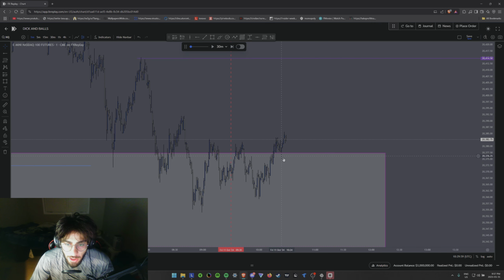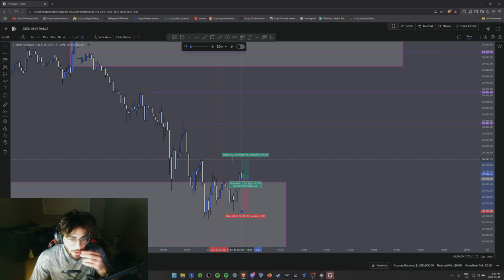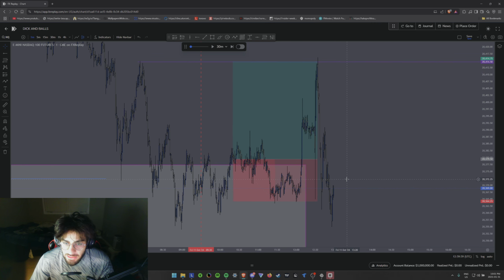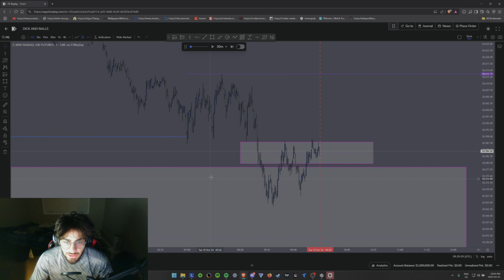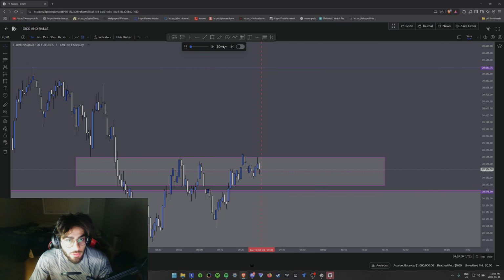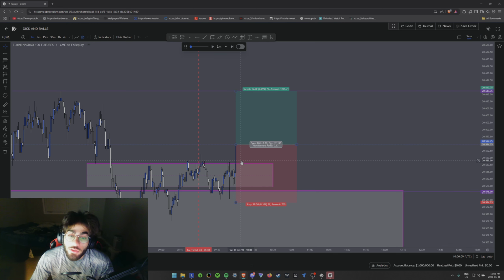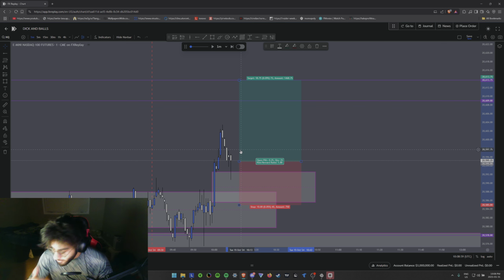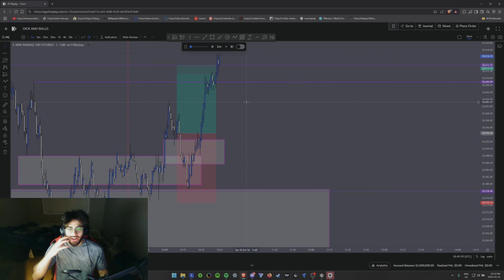Zero to Funded Day 33: Breaking Risk